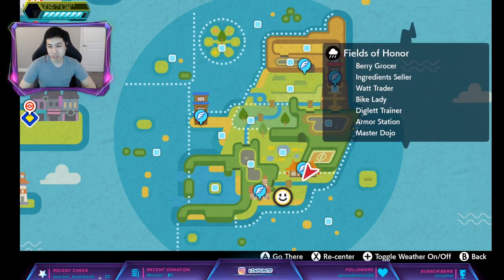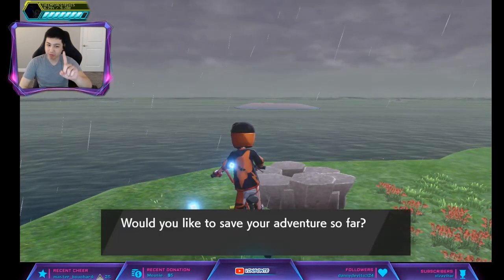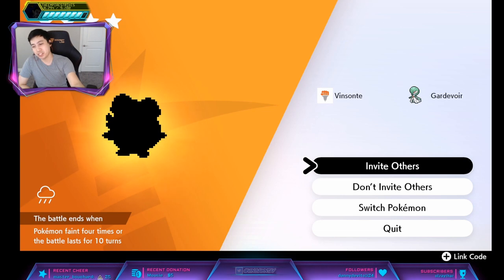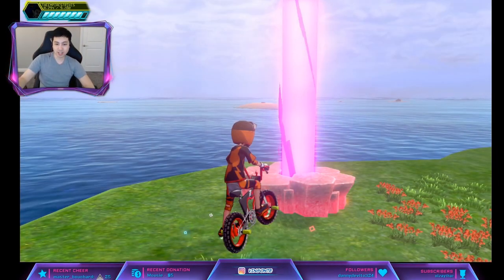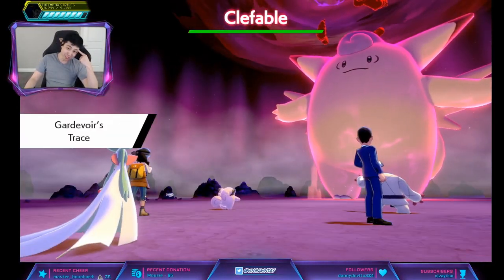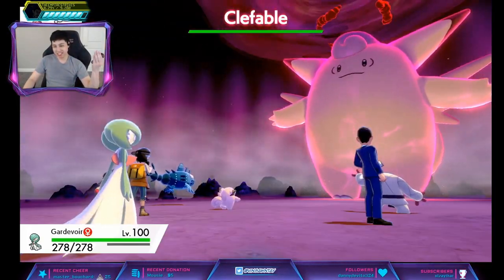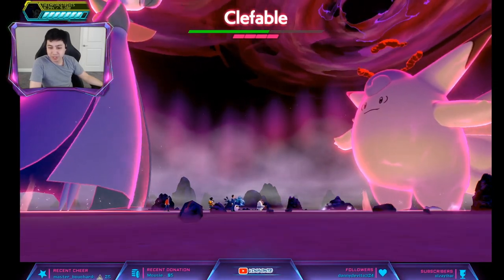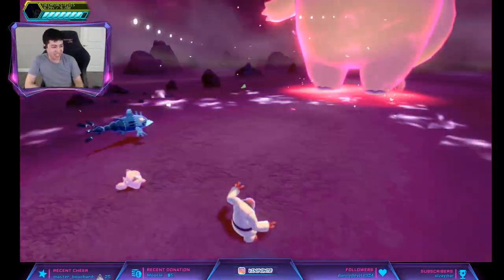Where To Get Hidden Ability UNAWARE CLEFABLE - Pokemon Sword and Shield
I was aware that someone wanted this.

You need the DLC to play this game.